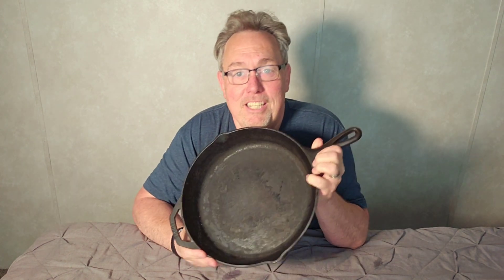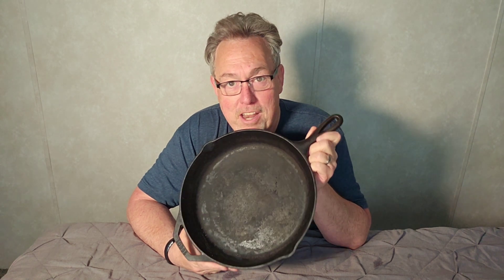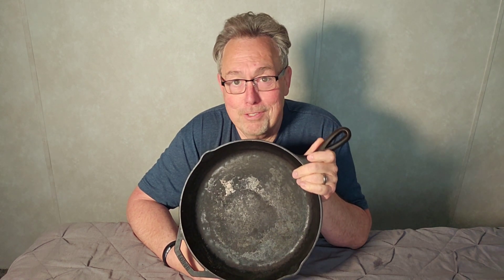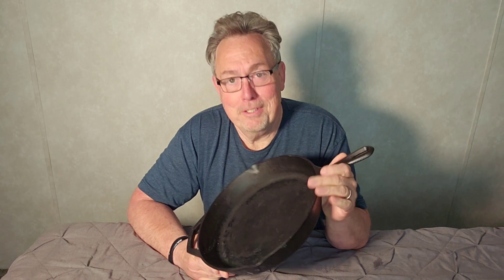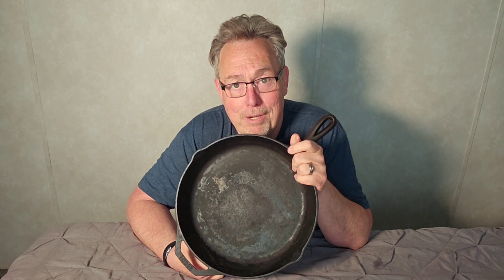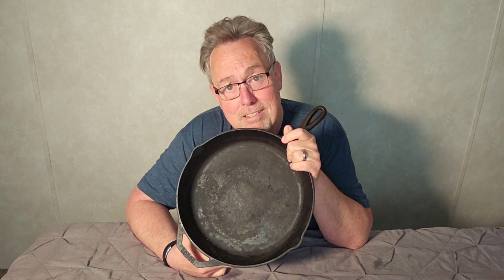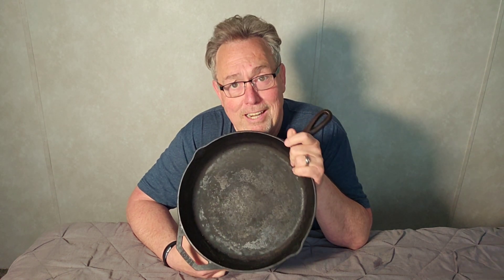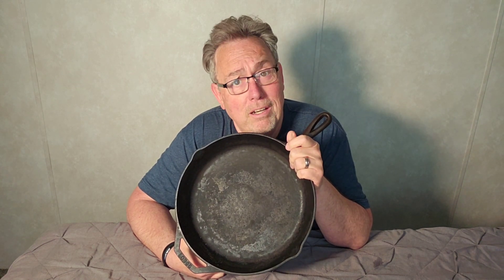Why the Lodge Seasoned Cast Iron Skillet is a Game-Changer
Looking for a Lodge cast iron skillet to add to your kitchen arsenal? Look no further! This skillet is crafted from seasoned cast iron and is perfect for cooking up anything you can think of.

Cast iron skillets are a classic cooking tool that can be used for a variety of dishes. With its 12-inch size, it's perfect for cooking up big batches of food.

This Link takes you to Amazon.